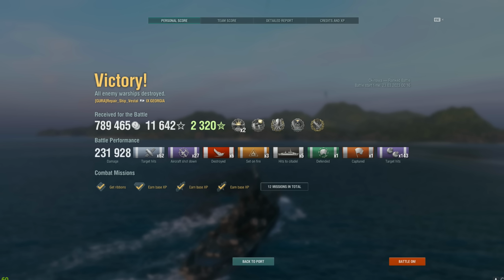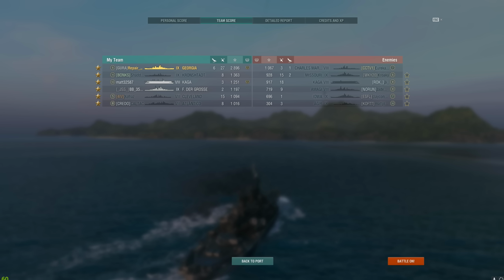World of Warships - Crushing It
In which an Azur Lane fan absolutely crushes it in the USS Georgia, a ship laden with more gimmicks than...  than...  umm...   a thing with a lot of gimmicks?

Merchandise!